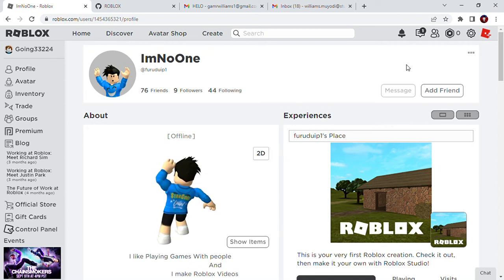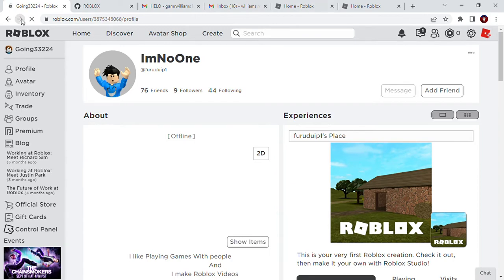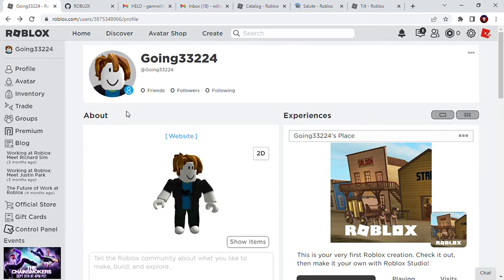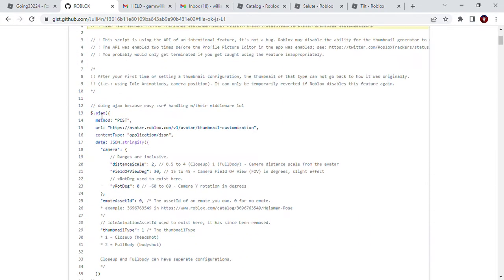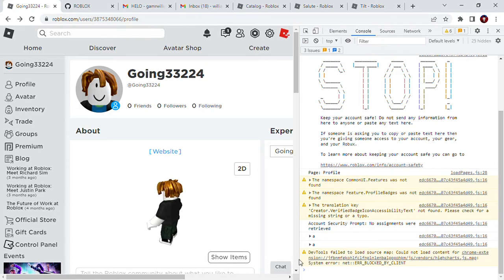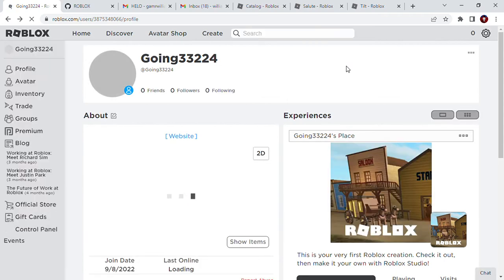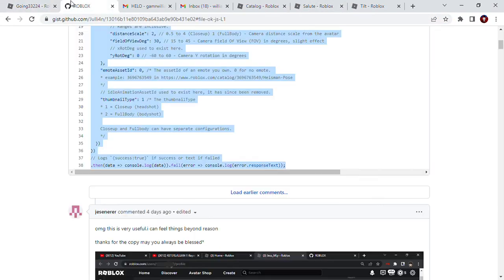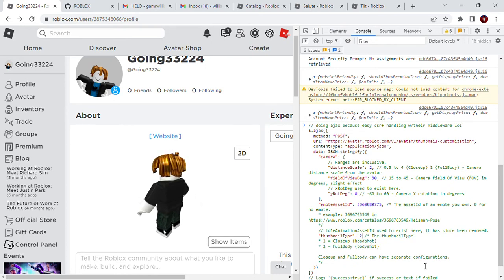Changing the Profile picture look